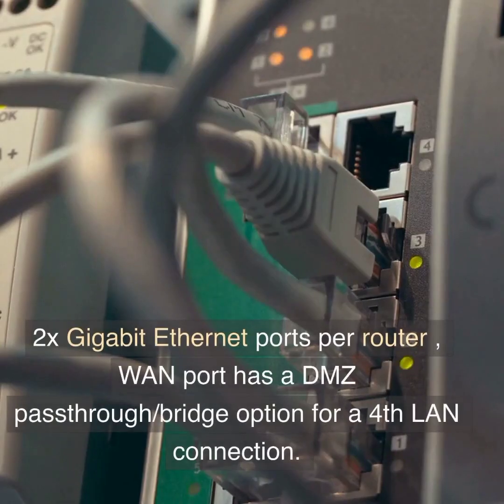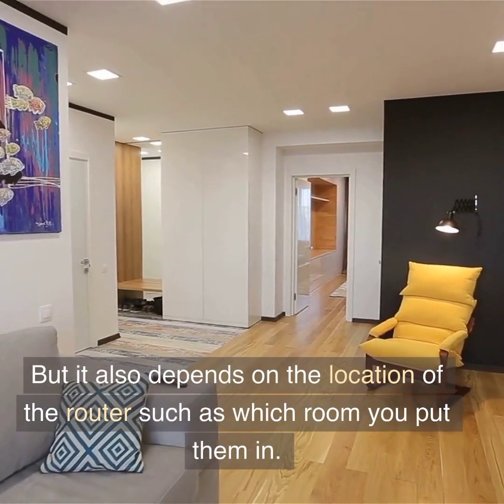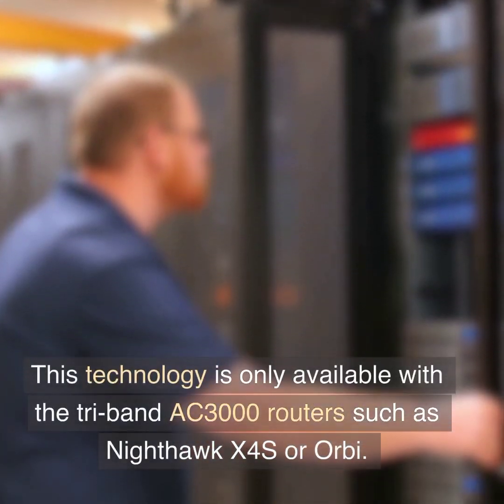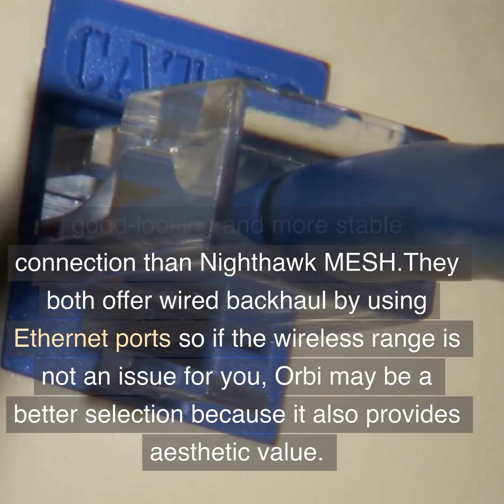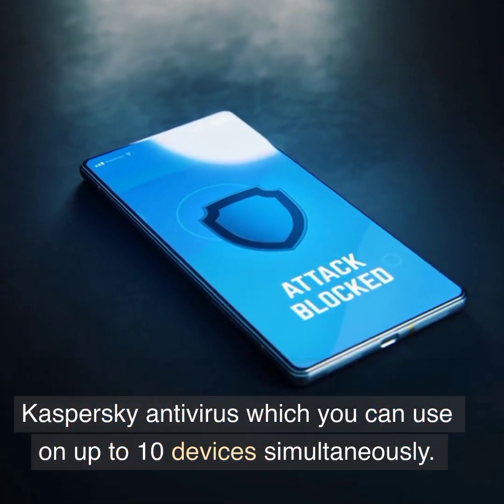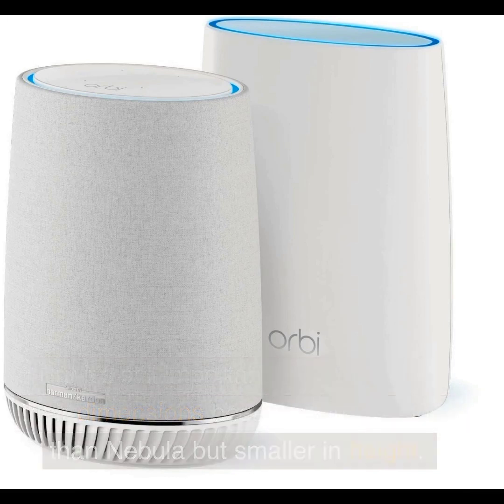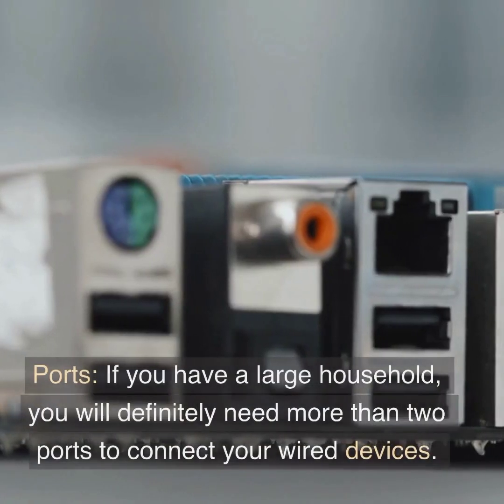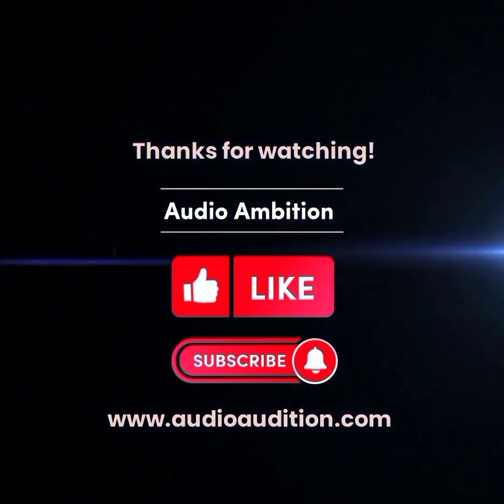NetGear Orbi Vs Nighthawk Mesh: Which Is Better?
Netgear Orbi and Nighthawk Mesh are wireless mesh systems you can use to improve your home network coverage. They come with almost similar prices but different functions, which will be discussed further in this article. Below are some comparisons between Netgear orbi vs nighthawk mesh.